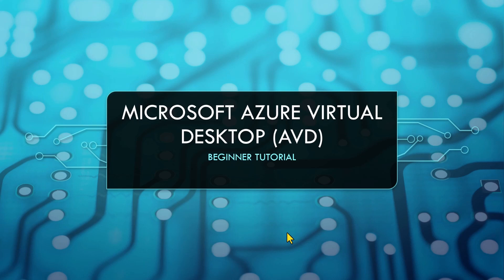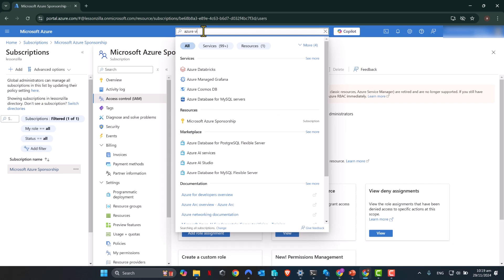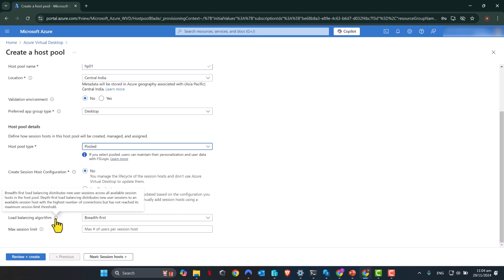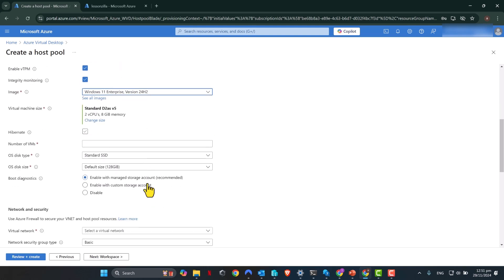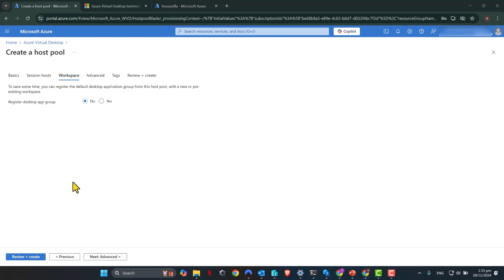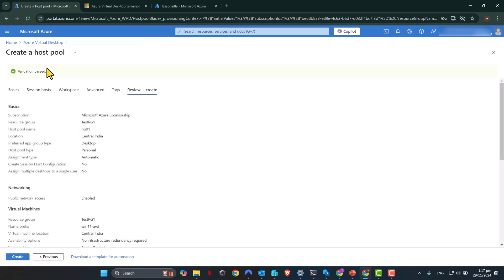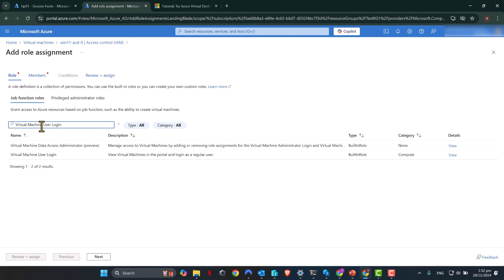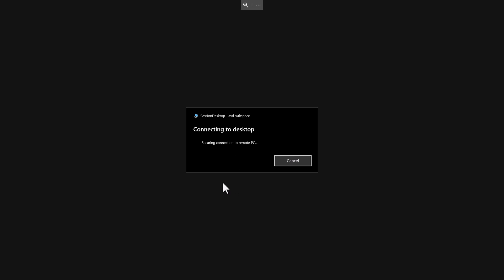Microsoft Azure Virtual Desktop | Beginner Tutorial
Welcome to our Microsoft Azure Virtual Desktop - Beginner Tutorial! In this video, we'll take you through the basics of setting up and using Azure Virtual Desktop (AVD), a powerful cloud-based virtual desktop infrastructure (VDI) solution by Microsoft. Whether you're new to Microsoft Azure or just starting with virtual desktop solutions, this tutorial is perfect for you!

In this beginner-friendly guide, you'll learn how to:

Understand what Azure Virtual Desktop is and its key features
Set up your first Azure Virtual Desktop environment
Configure and manage virtual machines in Azure

By the end of this tutorial, you'll have a solid understanding of how to get started with Azure Virtual Desktop and how it can improve your remote work and IT infrastructure needs.